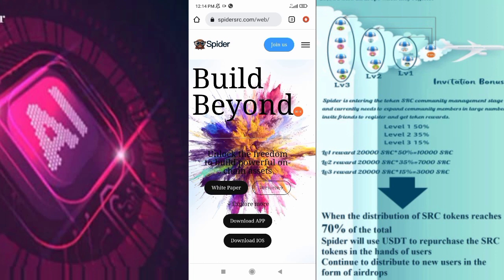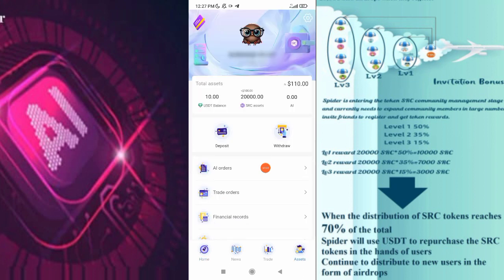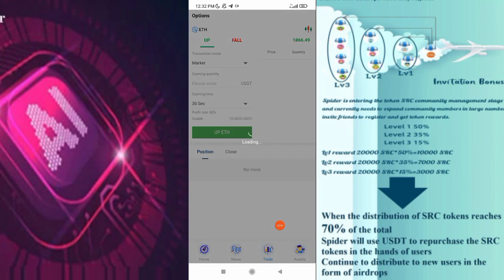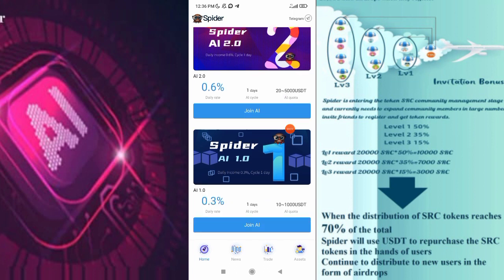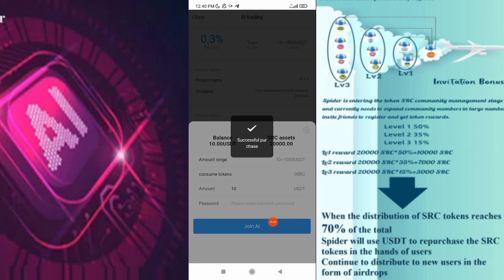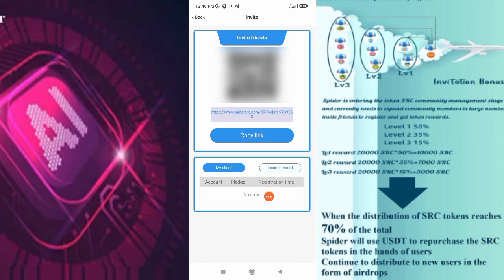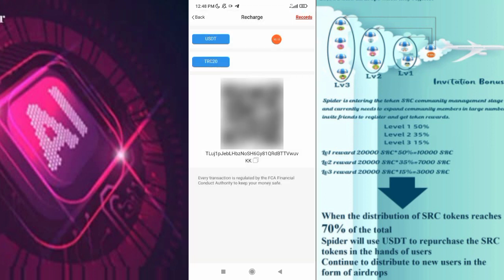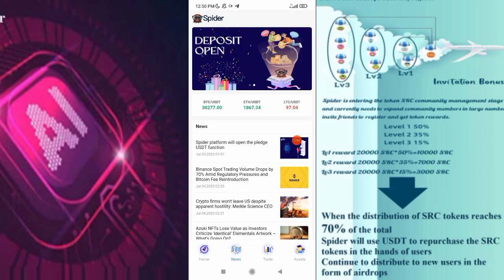110$ ബോണസ് | new money earning app | 2023 new money making app | earning loots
👉Invitation code here: 643981

👉Bind my invitation code to get 20,000 SRC  worth $100 and 10 USDT principal for free, with a total value of $110.